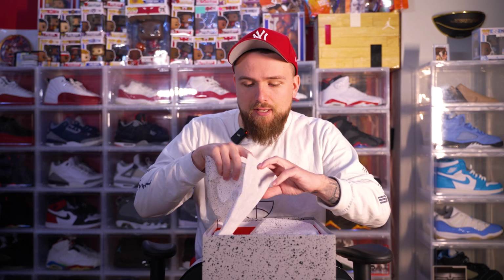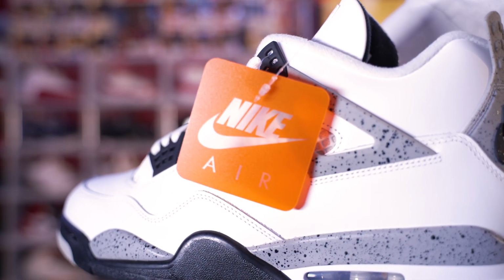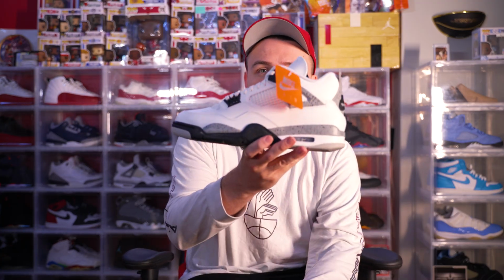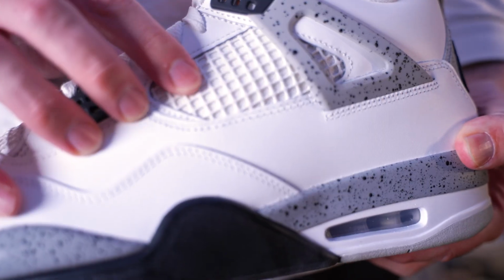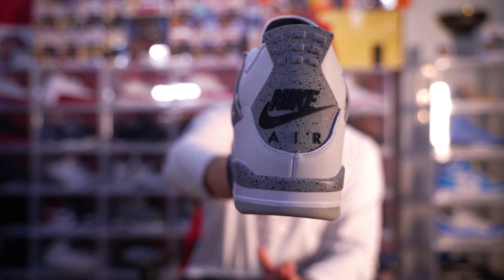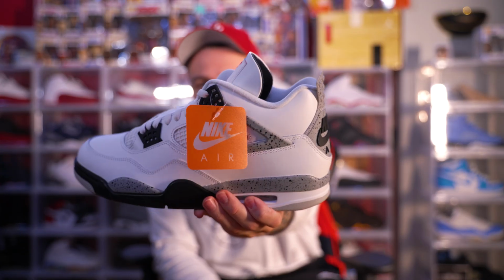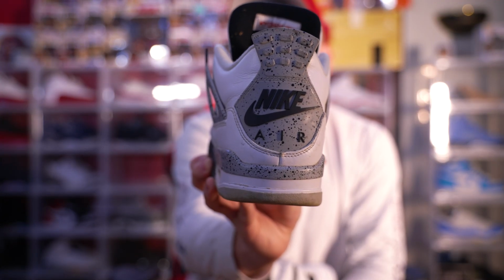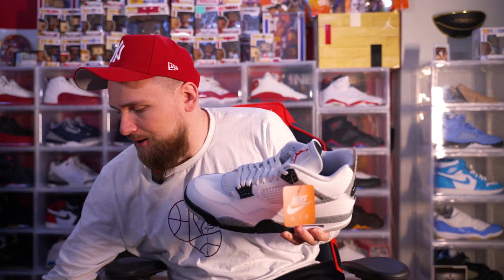Jordan 4 "White Cement" 2025 Review (Best Sneaker Ever??)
The Jordan 4 "White Cement" Is finally back after 9 years in the closest form we have seen since the original in 1989. Jordan brand completely revamped the Jordan 4 model into a new & better shape then we have ever seen before. The release went exactly how I thought it would & these sold out FAST.